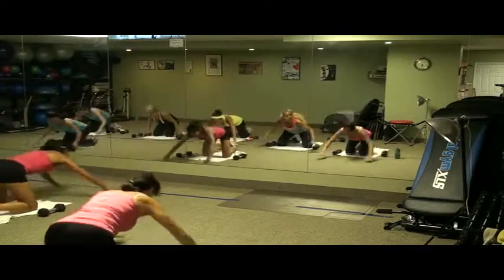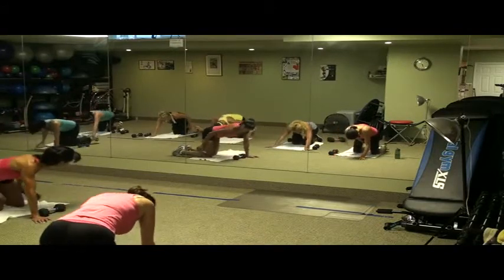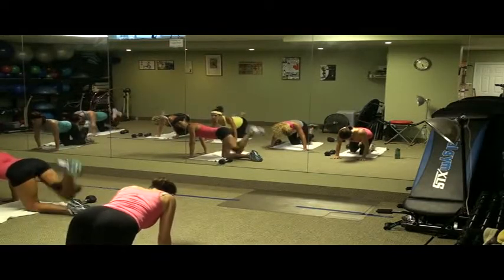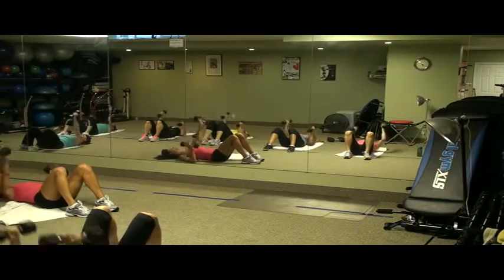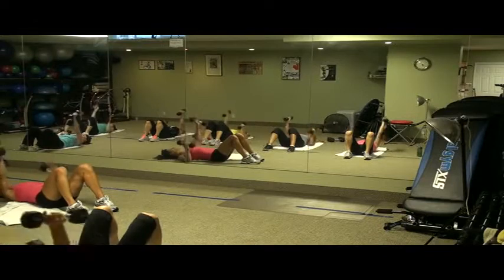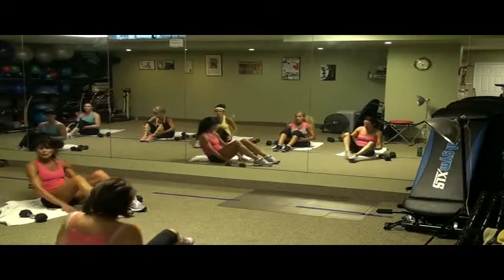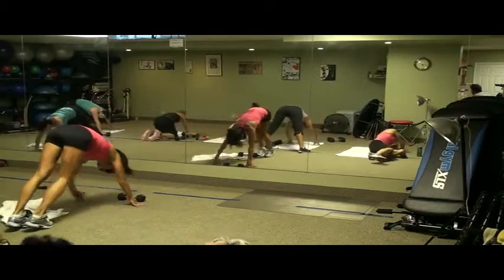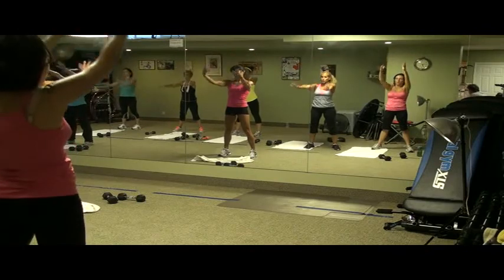Fountain of Youth Group Floor Workout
Fountain of Youth Group Floor Workout DO IT!